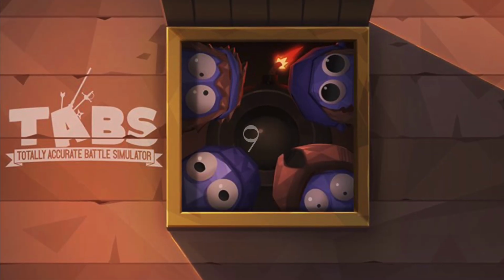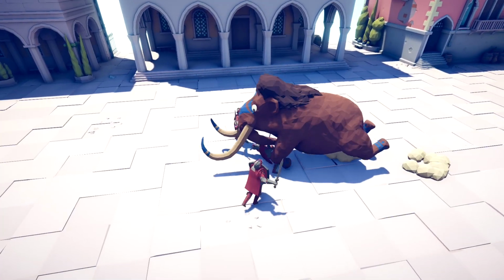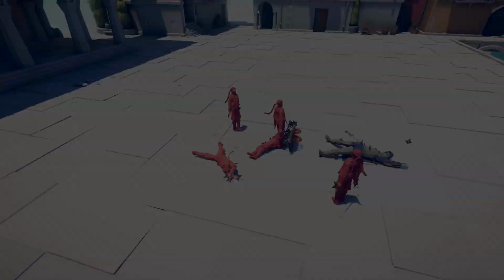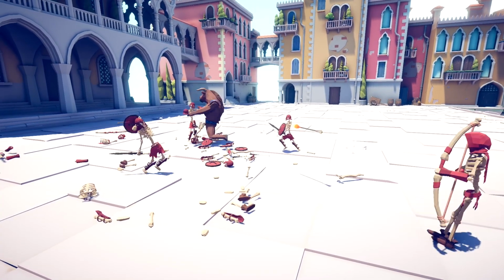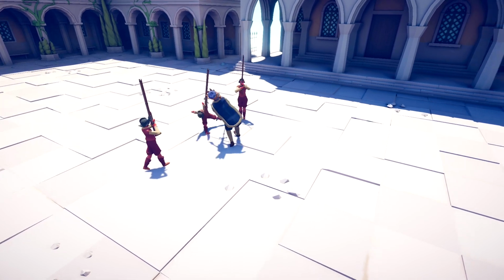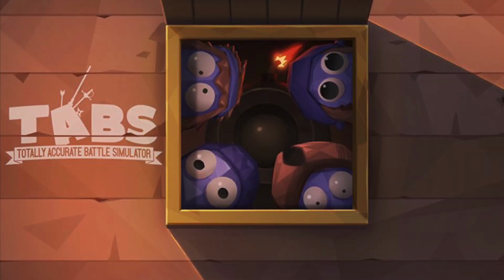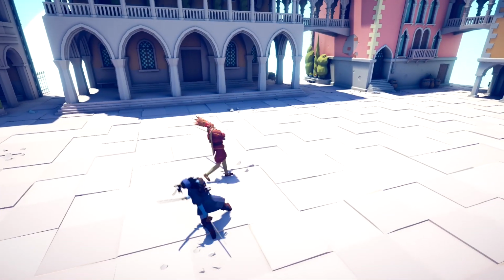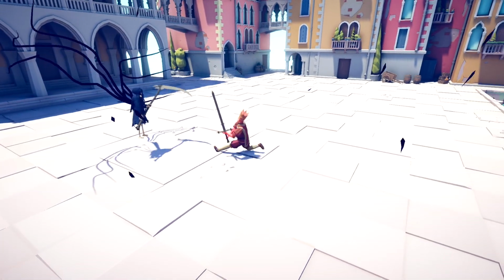Tabs | Top 10 Best Melee Units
Remember that the game is in early access and a lot can change between what you see in these videos and the full game.

"Totally Accurate Battle Simulator is a wacky physics-based tactics game. Experience accurate warfare through the ages. TABS uses state of the art physics-based simulation to provide you with never-before-seen insight to our greatest battles of history."

Totally Accurate Battle Simulator TABS Top 10 Best Melee Units In The Game!